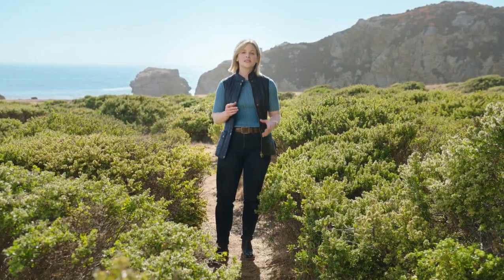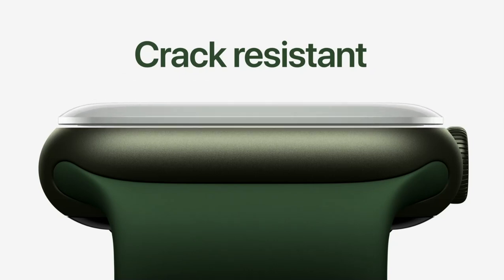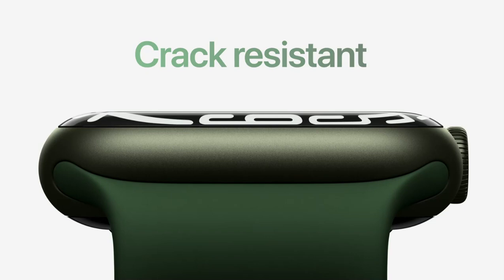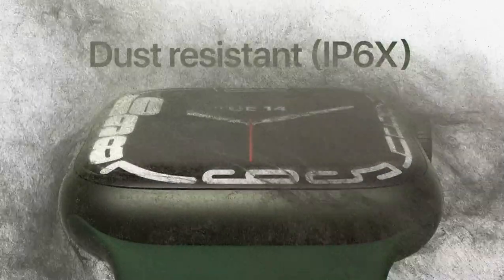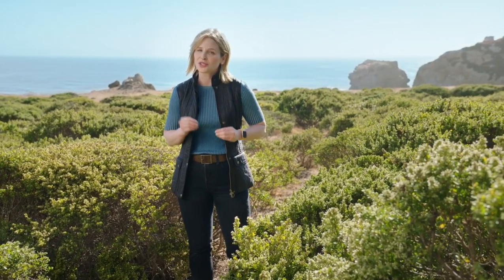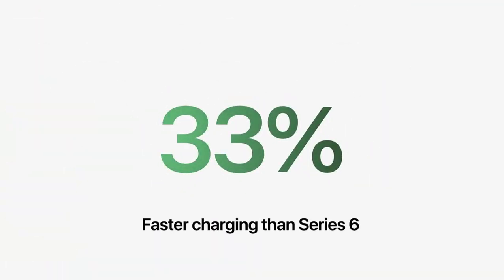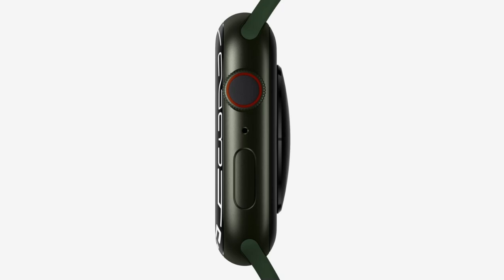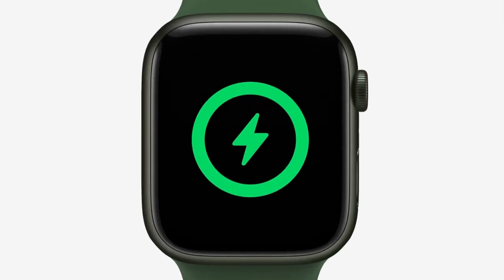Apple Watch 7 features 9/14/2021